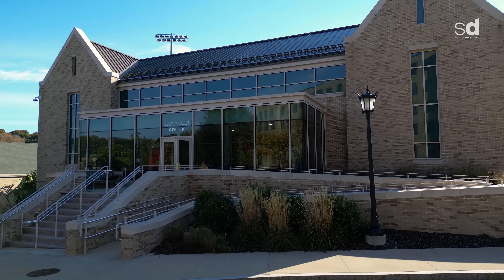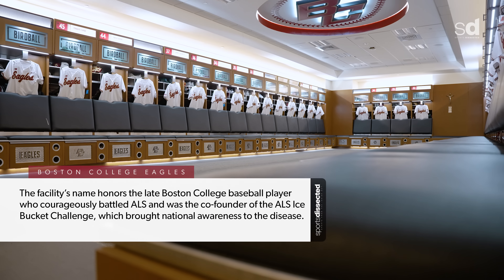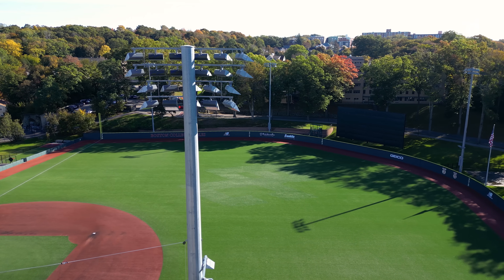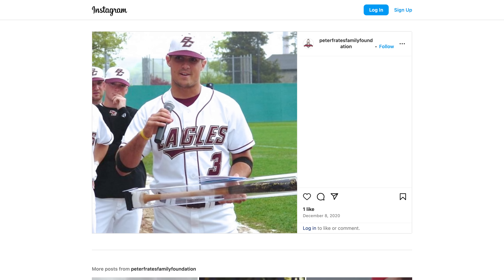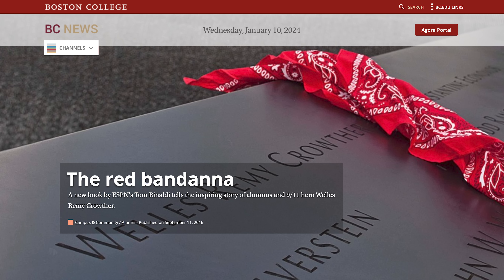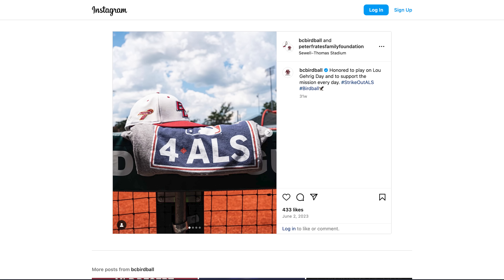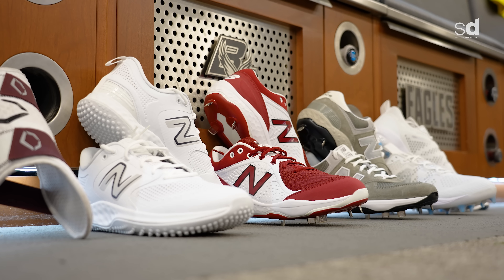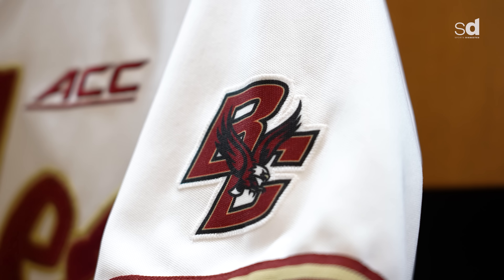Inside BOSTON COLLEGE EAGLES’ $23,000,000 BASEBALL Facility | Royal Key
Our latest “Royal Key” facility tour episode takes us to the New England area to check out the Pete Frates Center, home of the Boston College Baseball and Softball programs. Named after the late Boston College baseball player who courageously battled ALS and was the co-founder of the ALS Ice Bucket Challenge, the Frates Center holds an extreme amount of importance for the aforementioned programs, let alone the institution as a whole. View our tour of BC Baseball’s and Softball’s digs, which includes a brand new locker room, hydrotherapy area, and much more.